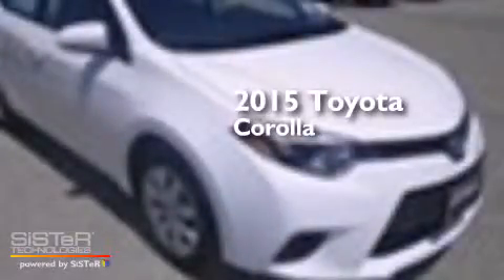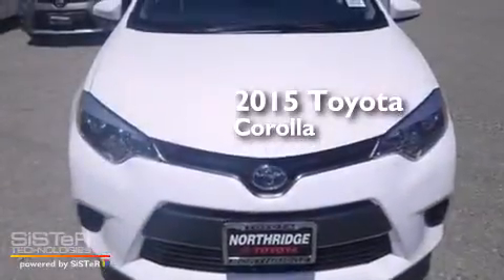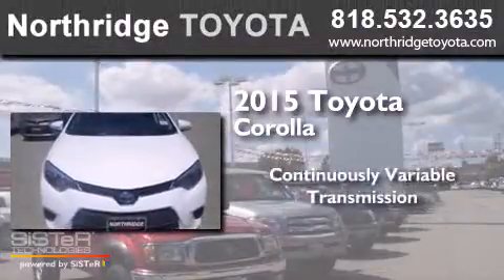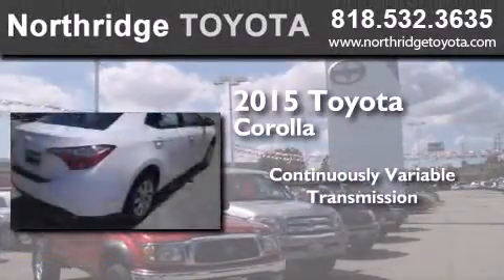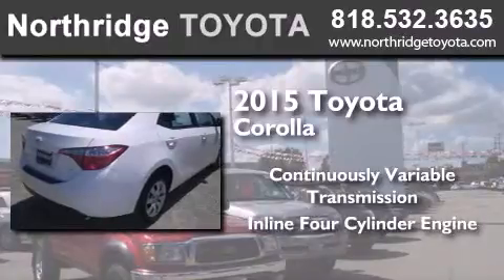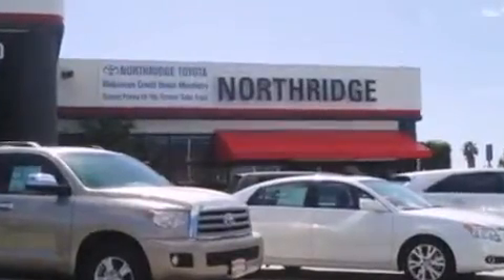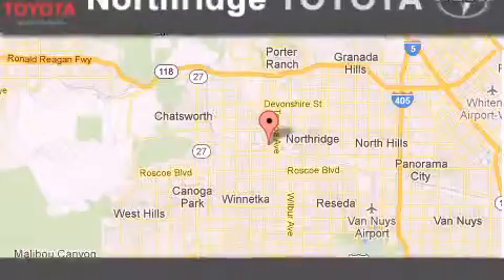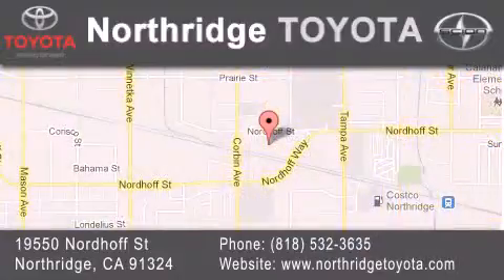2015 Toyota Corolla Sherman Oaks CA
We have been honored to serve the Northridge CA area , we promise that your experience at our dealership will exceed your expectations ! Year : 2015 Make : Toyota Model : Corolla Engine : 1.8L 4 cyls Trans . : CVT (Continuously Variable) Exterior : Super White Miles : 1 Interior : Ash Stock : 150523 Northridge Toyota 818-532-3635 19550 Nordhoff St Northridge , CA 91324